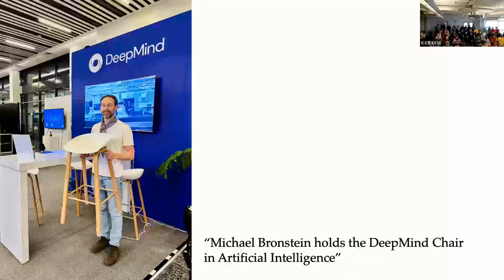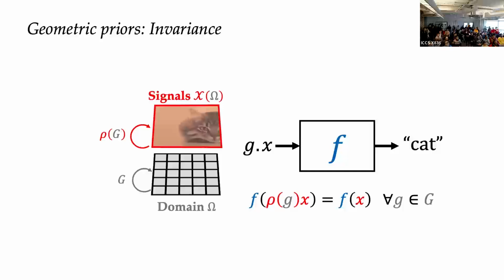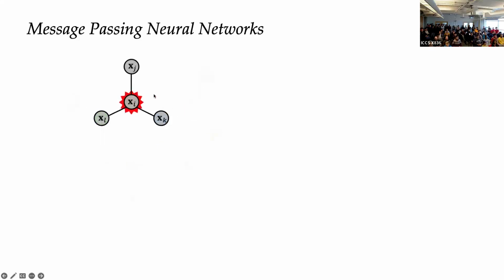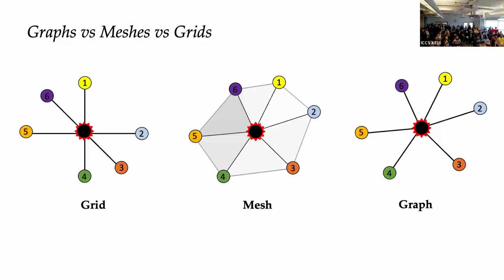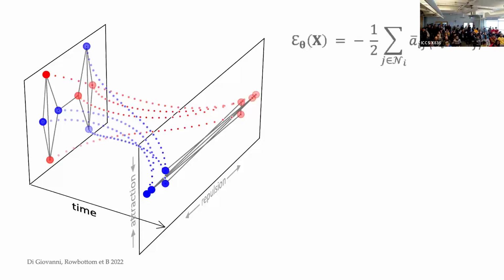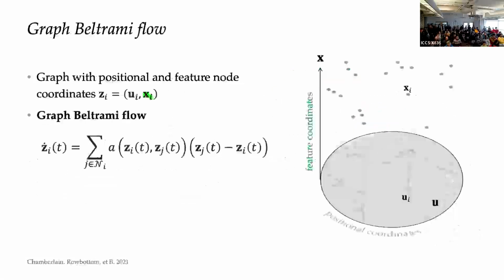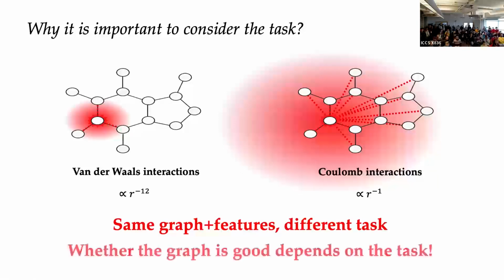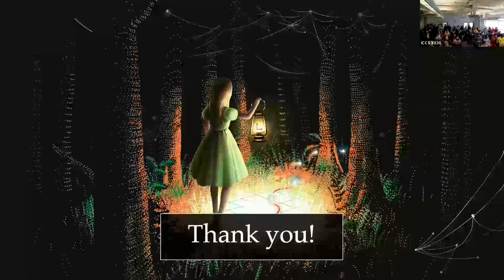CAIDA Talk - February 23, 2024 - Michael Bronstein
Dr. Michael Bronstein gives an AI seminar at UBC; hosted by UBC CAIDA.

A Physical perspective on Graph Neural Networks - Michael Bronstein, Professor, University of Oxford